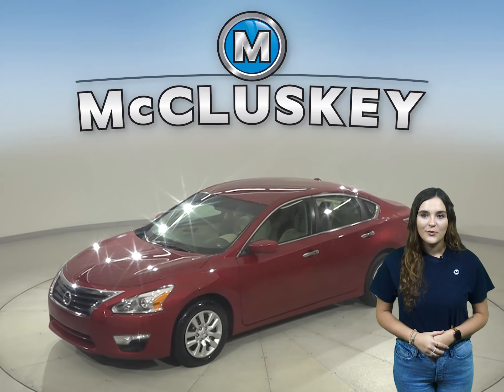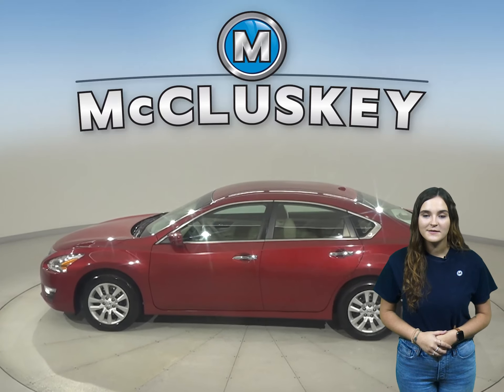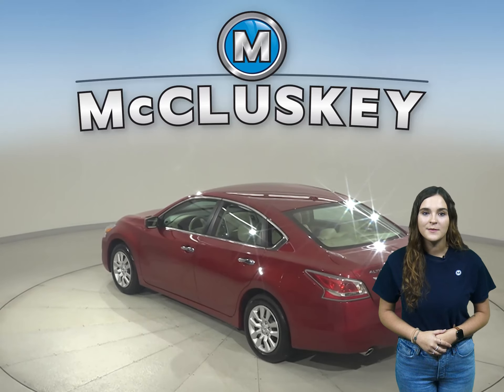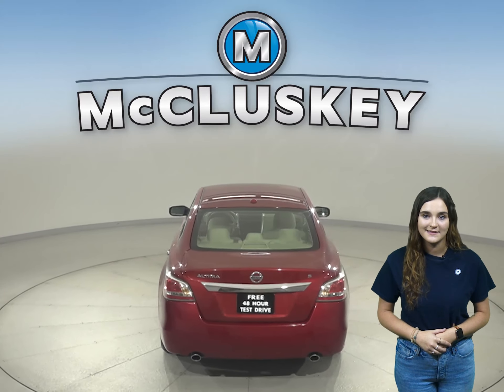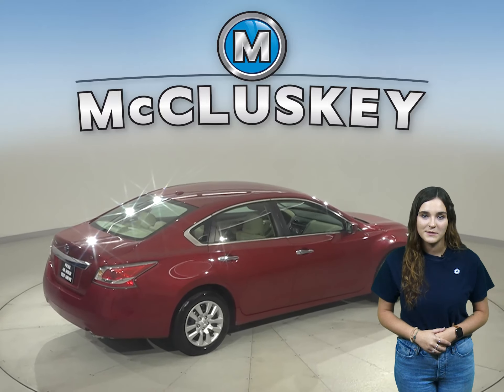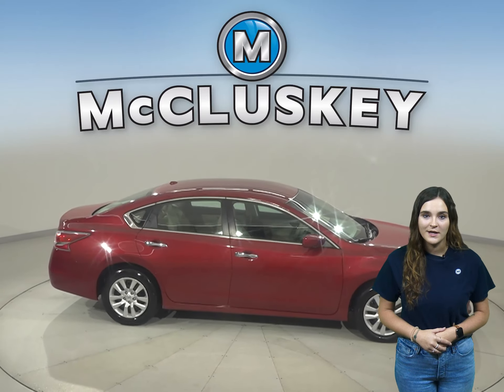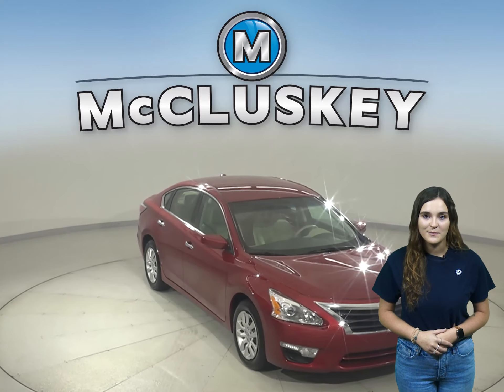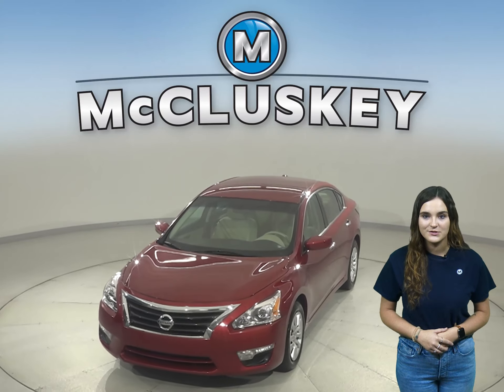A30939GT Pre-Owned 2015 Nissan Altima 2.5 S FWD 4D Sedan For Sale, Review, Test Drive